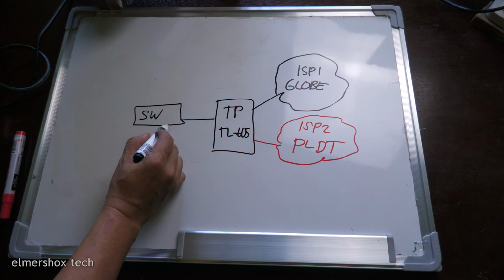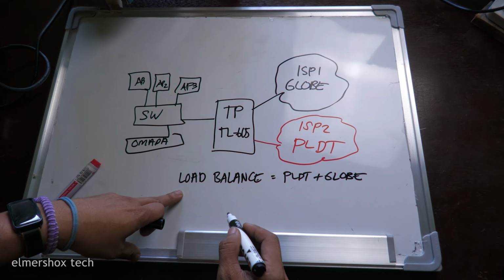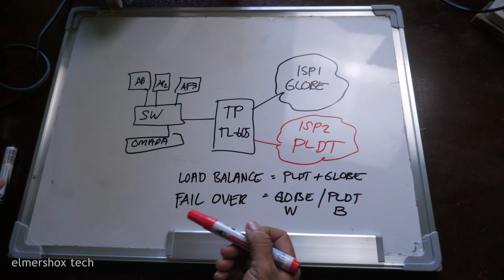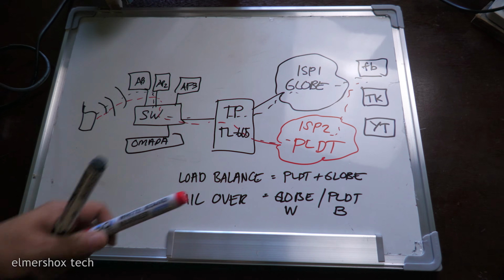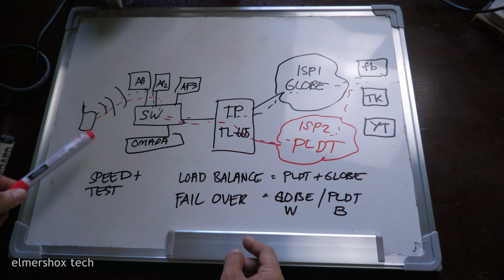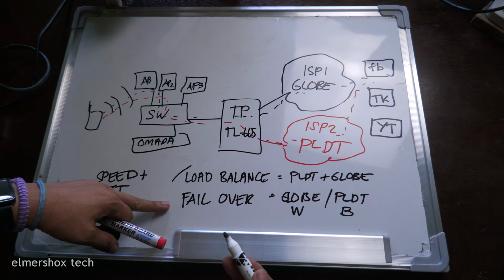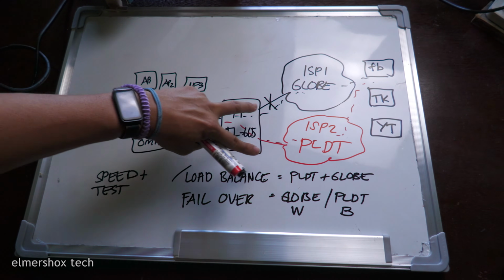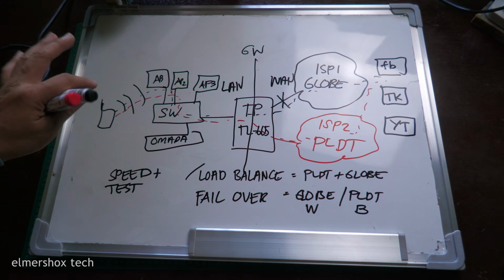Globe at PLDT combo Load Balancing and Fail Over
Choosing between Load Balancing and Failover:
    If your priority is to enhance network performance and ensure that the bandwidth capacity of multiple ISPs is utilized efficiently, load balancing is the preferable option.
    If ensuring continuous network uptime is more critical, and you need a backup in case the primary ISP fails, failover is the better choice.